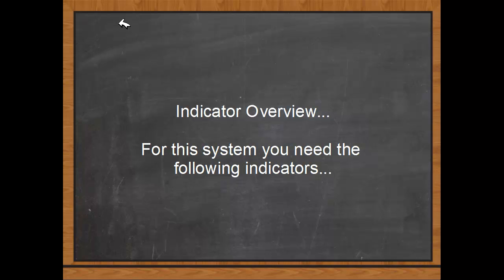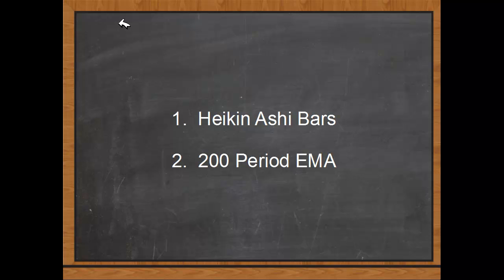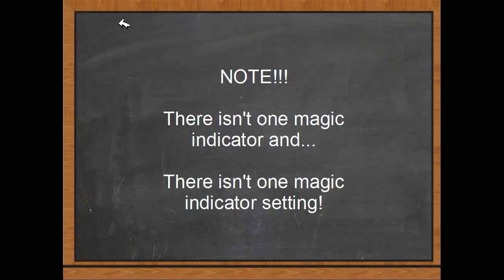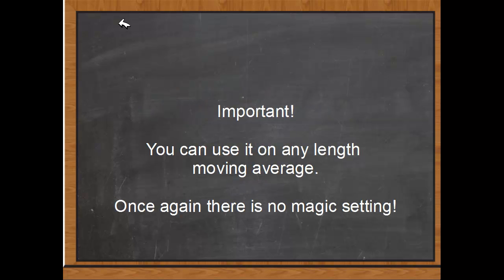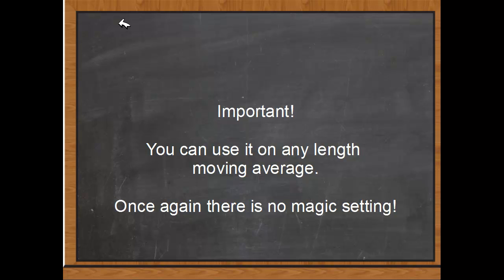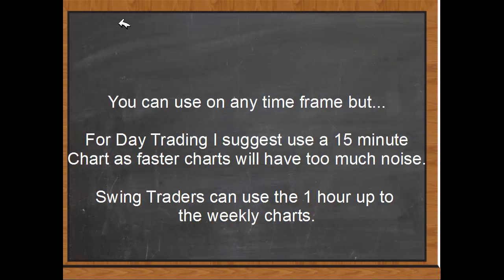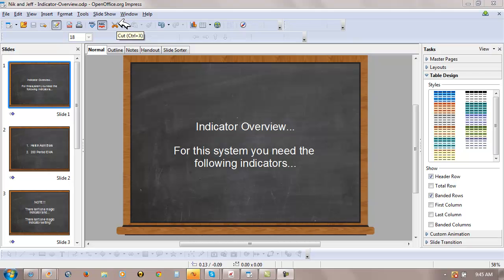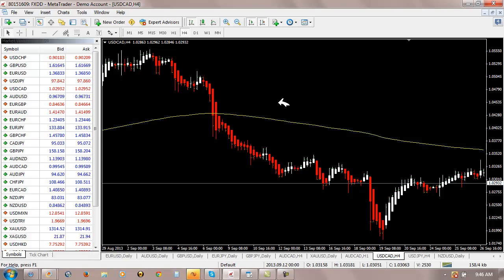Moving Average Breakdown Video course Complete trader program 2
Detail:
- This system is designed to capture new moves in rapidly reversing markets.
- Discover how we grab profits where most traders are dead wrong.
- 100% mechanical with clear cut entry and exit rules.
- This strategy is so easy that you can learn it in 30 minutes.
- Gives traders a lot more opportunities.
- Ideal for total novices.